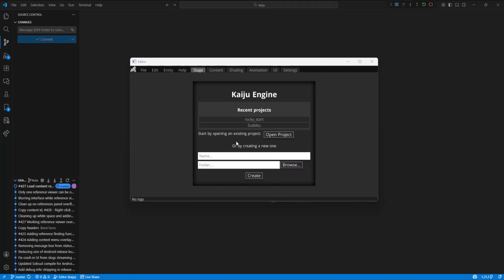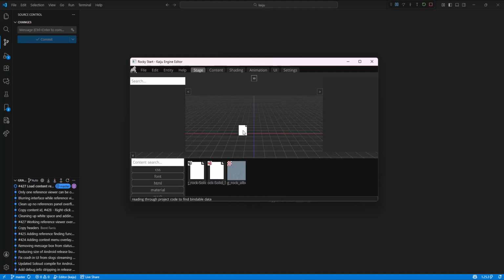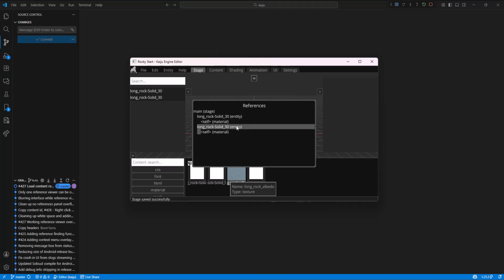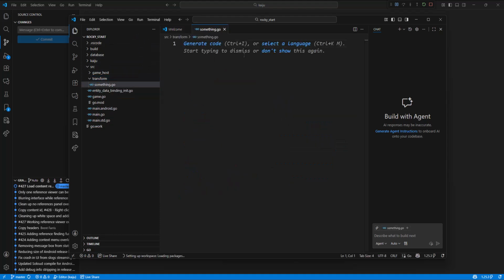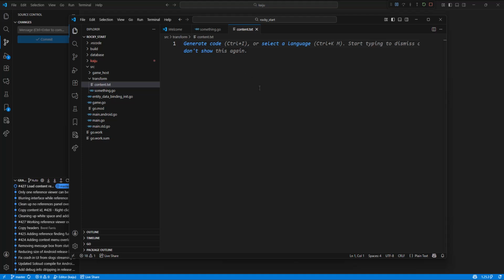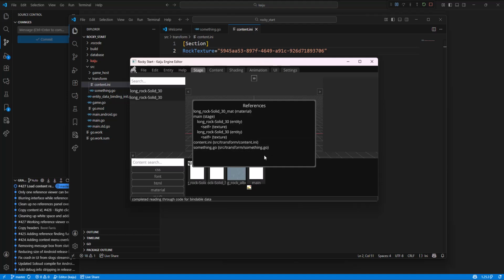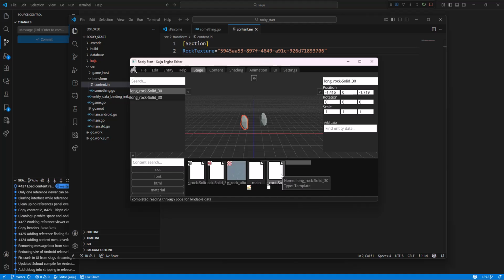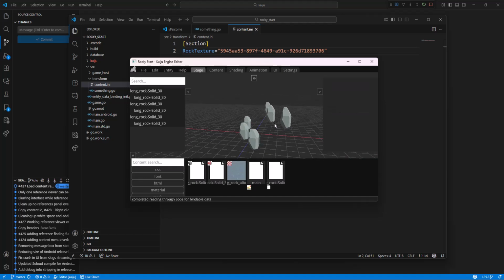Kaiju Game Engine Update - Templates, context menu, and reference viewer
This is a micro-update to the Go (golang) game engine. This is an open source 2D / 3D game engine written in the Go programming language. In this update I show off the new context menu (right-click menu), the new reference viewer, and the new templates (prefabs / blueprints) features.